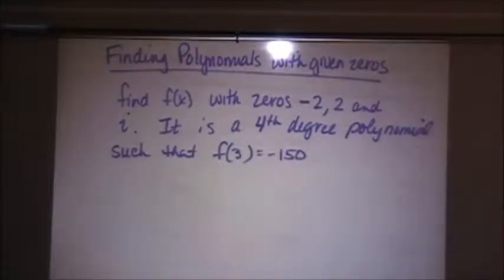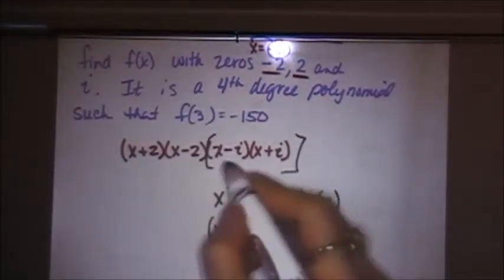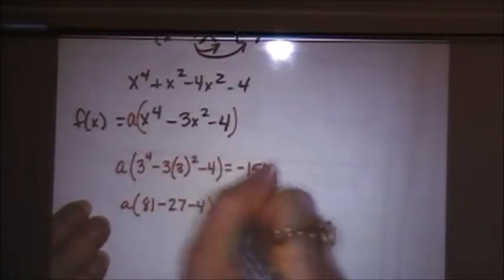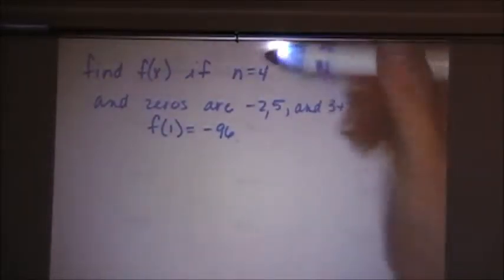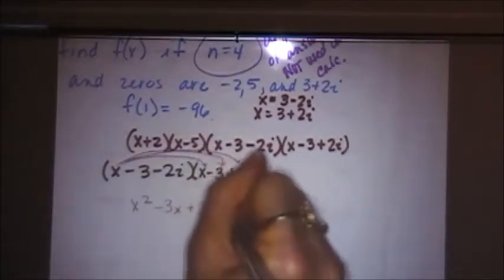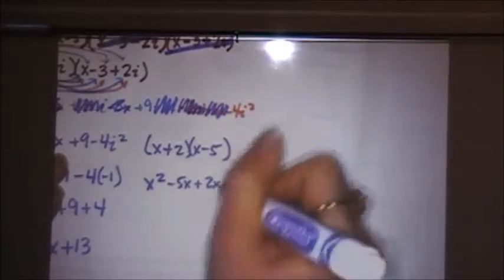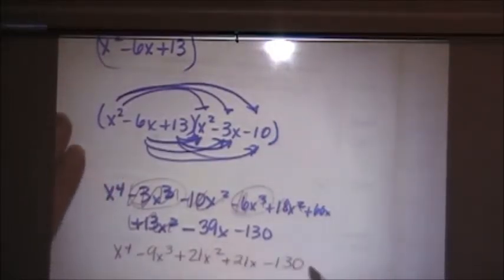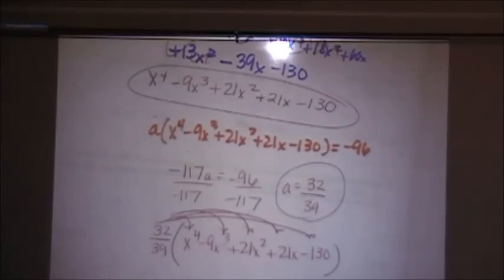Given Zeros find polynomials 3 4 Part III